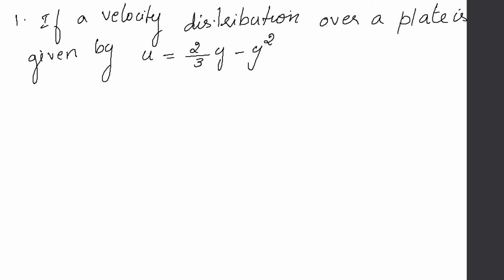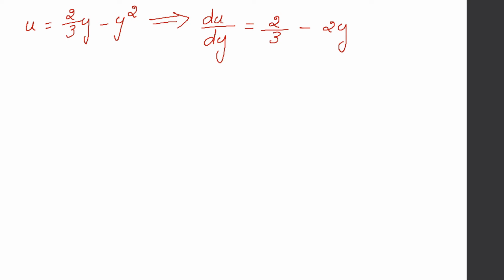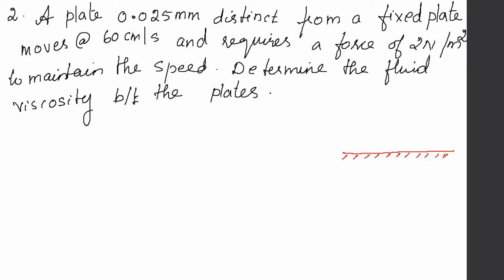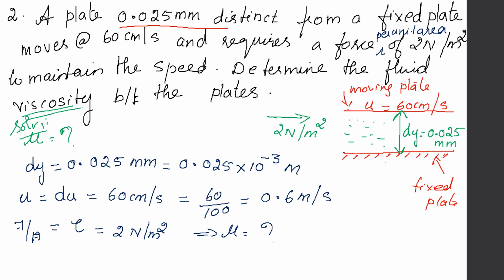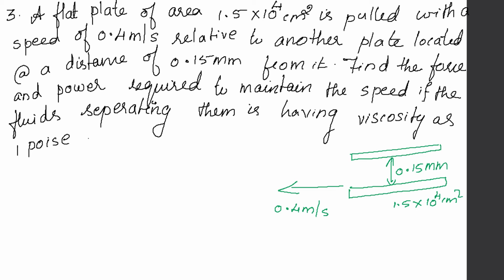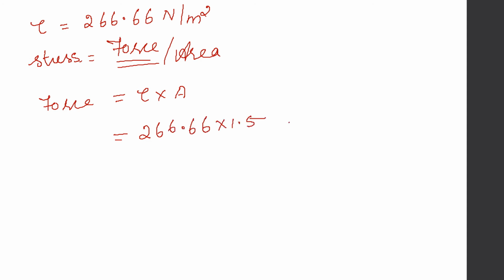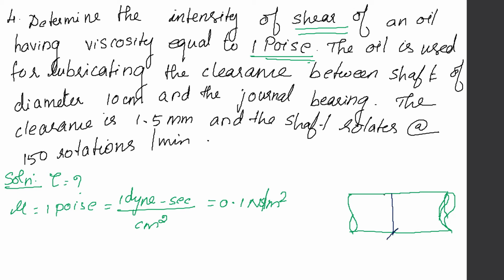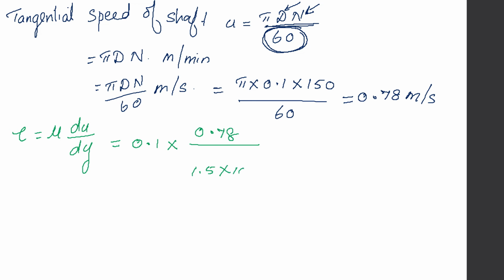PROBLEMS ON VISCOSITY NEWTONS LAW || CET 203 FLUID MECHANICS AND HYDRAULICS MODULE 1 PART 4